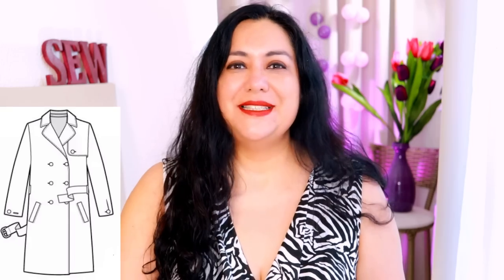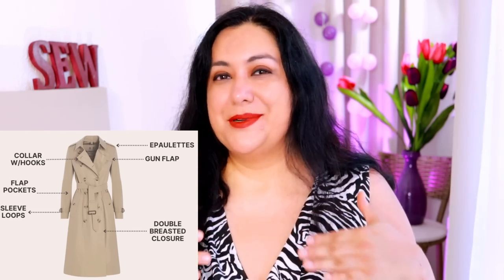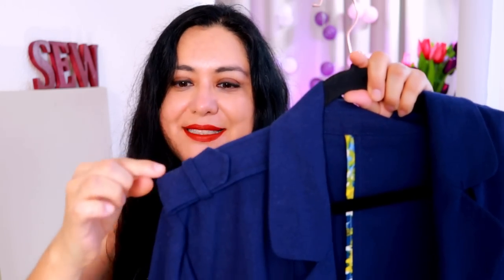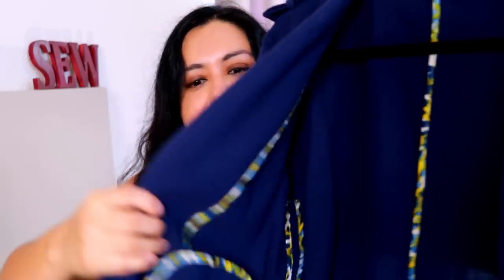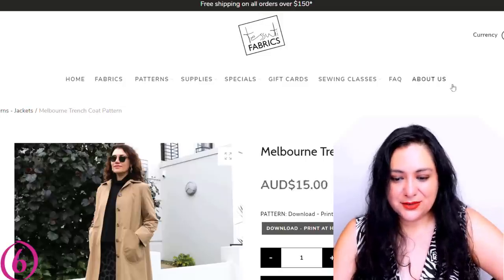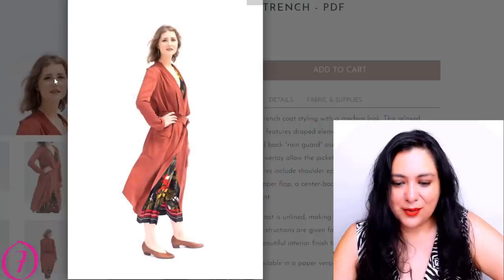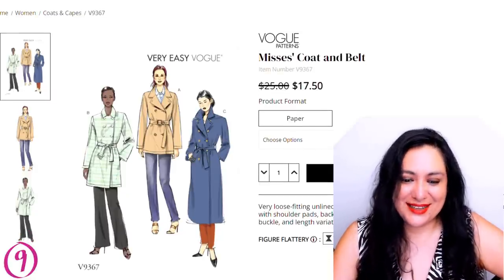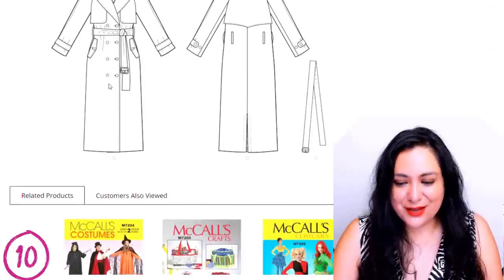10 TRENCH COAT patterns. Let's CHOOSE one & MAKE IT!. Plans & fabric. Classic sewing.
I'm planning on making a Trench coat! it's a project that can take a while to gather supplies, choose and pattern and to sew, so I am sharing 10 sewing patterns & my plans. I will choose one of these soon and get going! Very excited to sew a classic piece.

See my Tempo dress playlist here. See how fitting and how to sew facings & lined bodice, French seam inseam pockets and more

Patterns in the order they were mentioned, not in order of preference:
1. Luzerne by Deer & Doe patterns
2. Lita by MOOD, free.
3. Chilton by Cashmerette patterns
4. Tracy by Style Arc patterns
5. Isla by Named patterns
6. Melbourne by Tessuti patterns
7. Ulysses by Victory patterns
8. Vogue 8884
9. Vogue 9367
10. Mc Calls 8246

Let’s Connect!